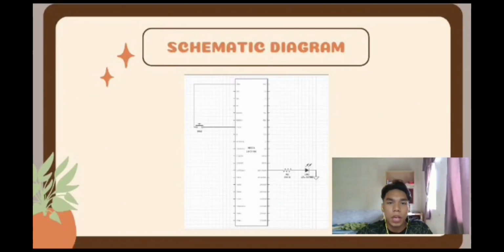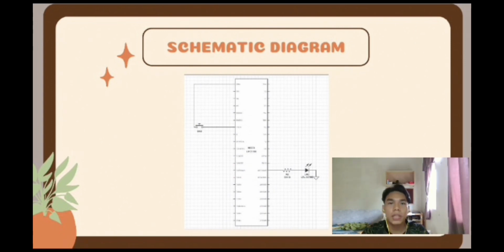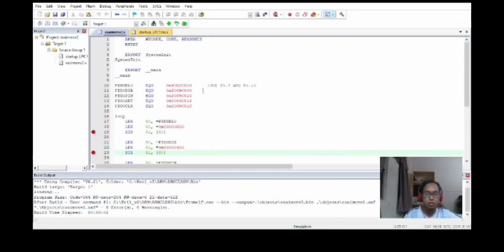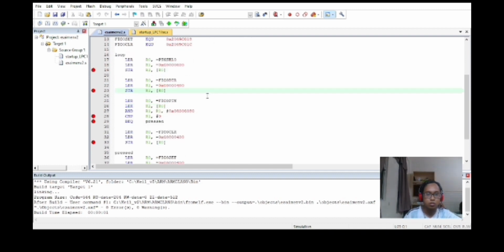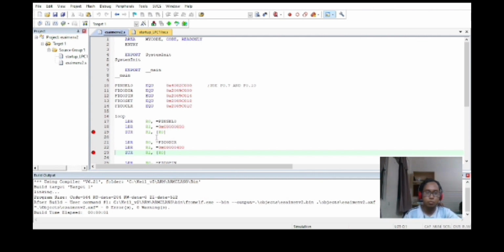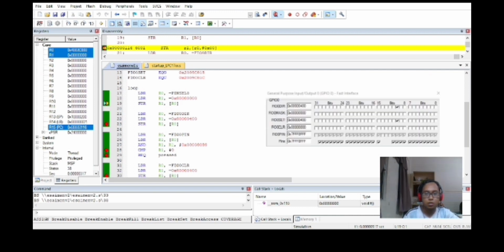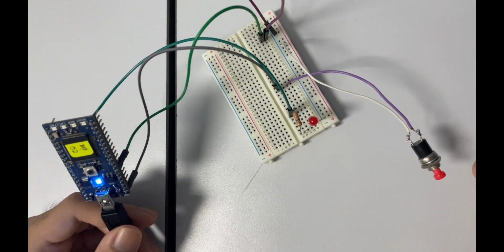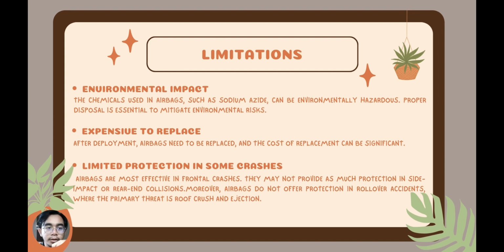Airbag System using ARM (BENC 2423 S1)